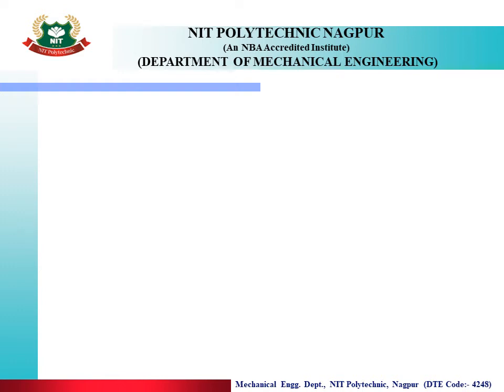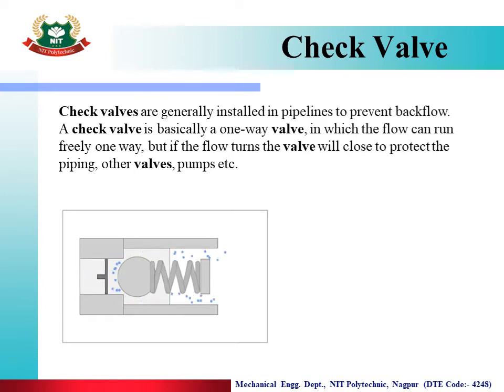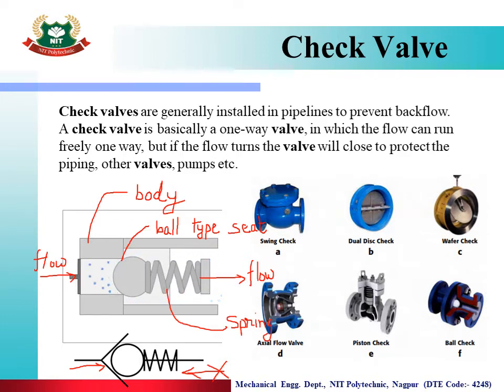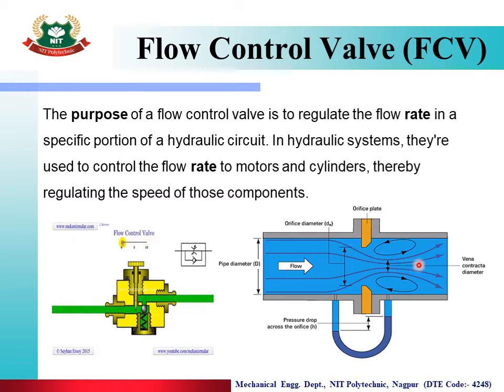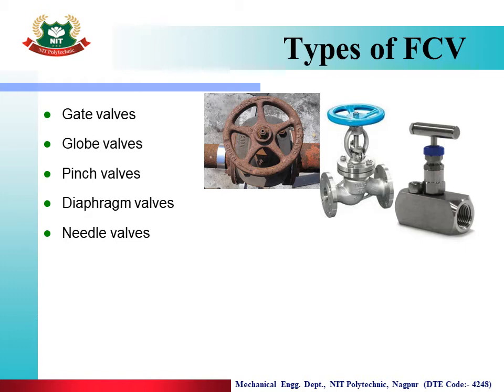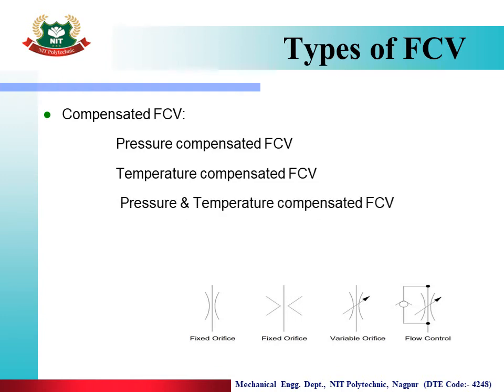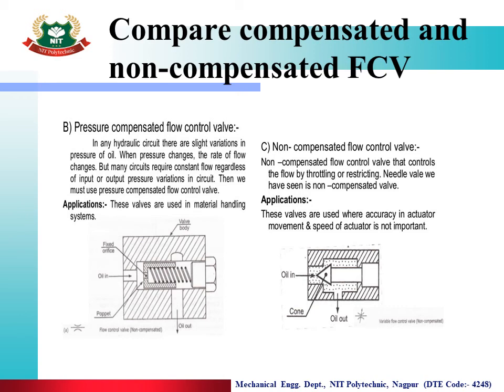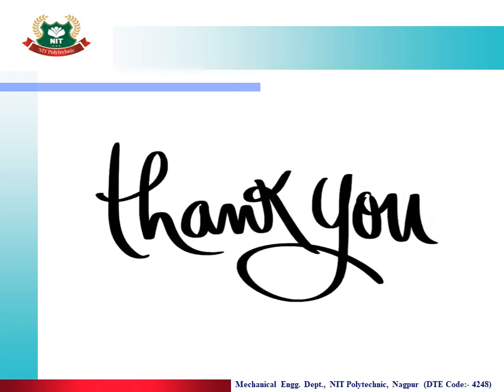Lecture No. 15: Unit 3:CONTROL VALVES: Topic 6: Check Valve & Flow Control Valve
Learning outcomes:
1. Describe construction and working of check valve and flow control valve.
2. Classify flow control valves.